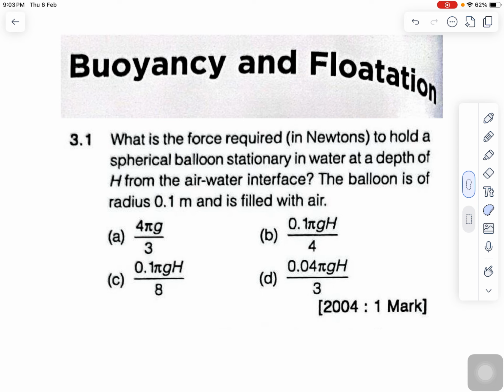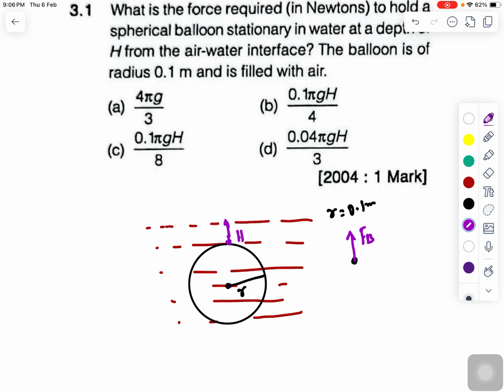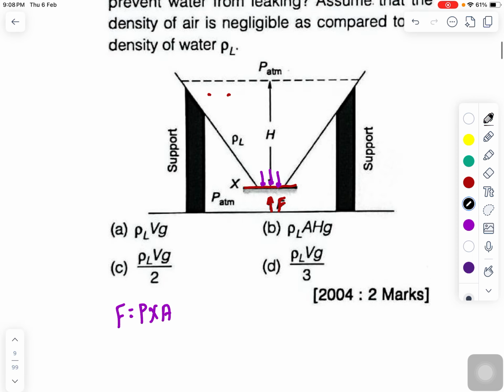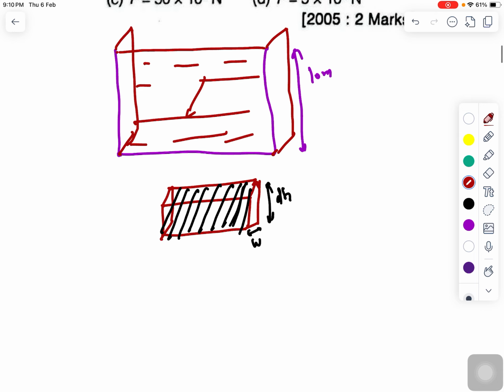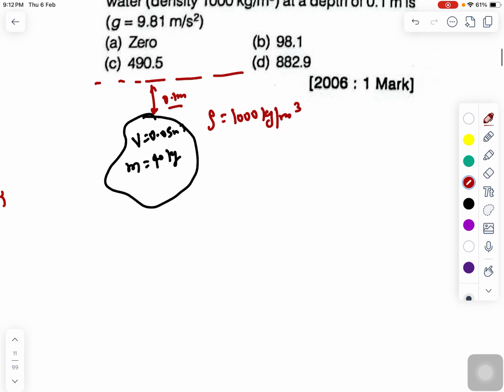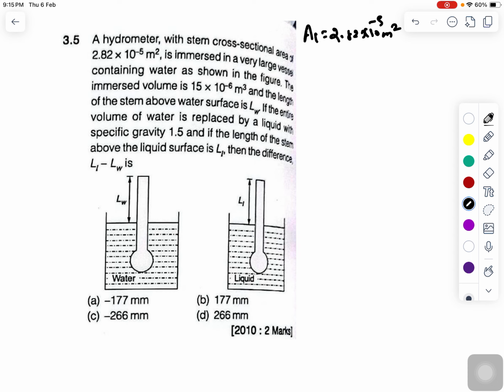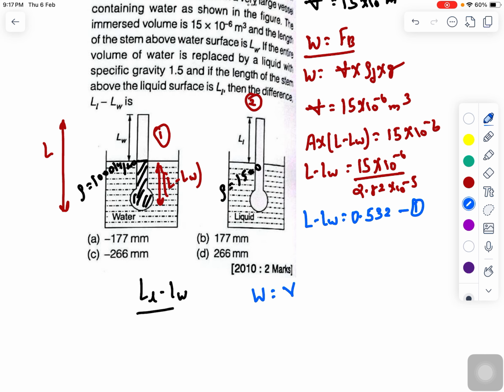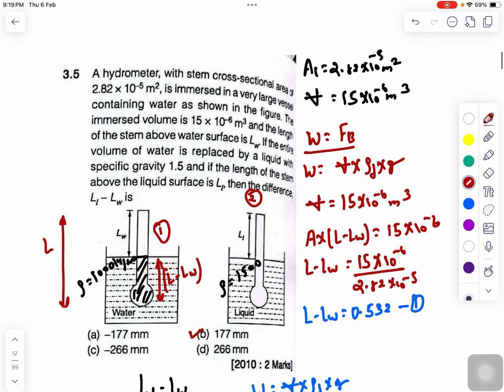Buoyancy and Floatation PYQ-2 Fluid mechanics chemical engineering